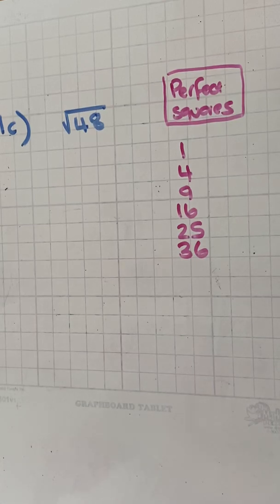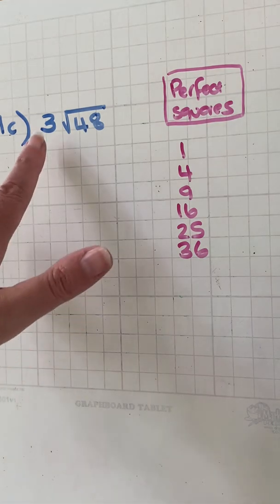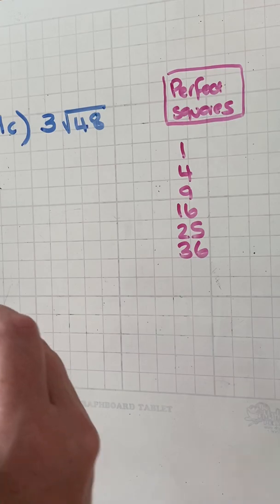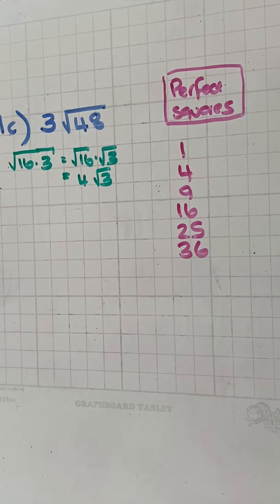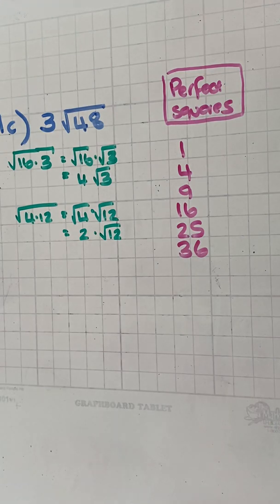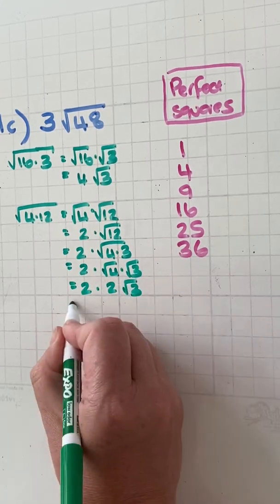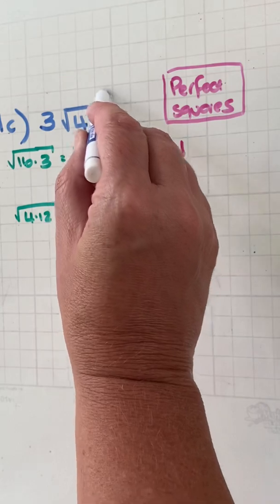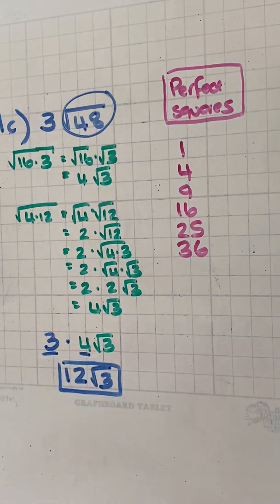PC Assignment 1-0 1c